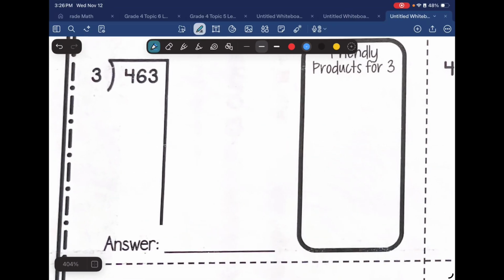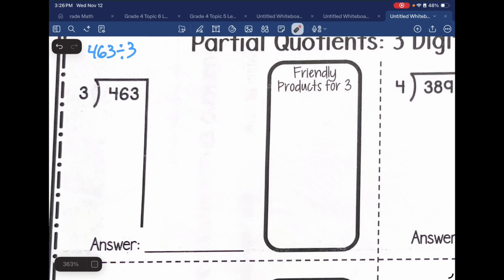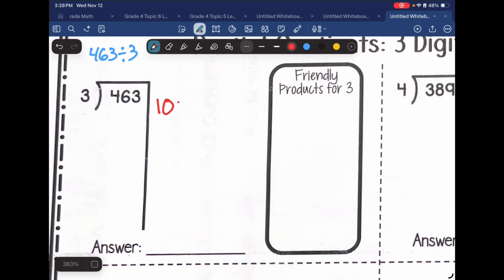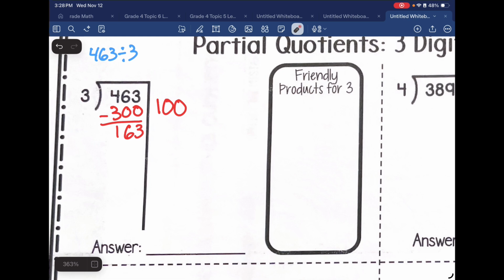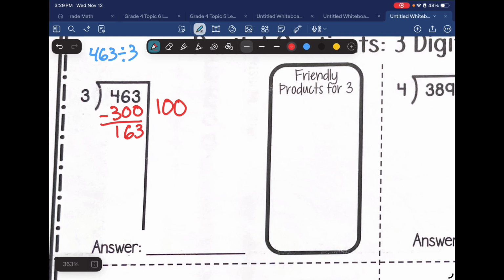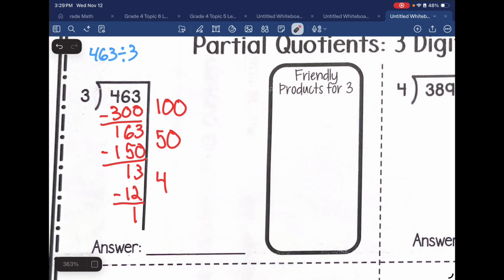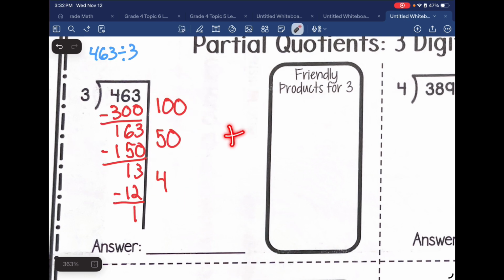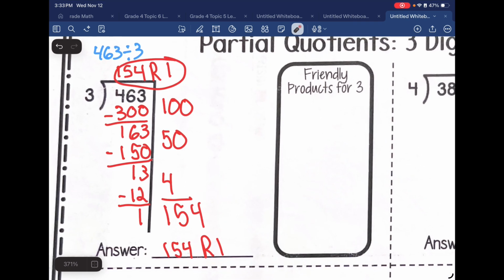Partial Quotients 11/12